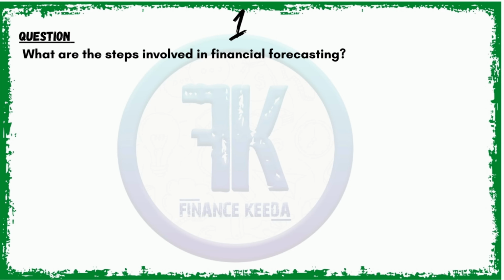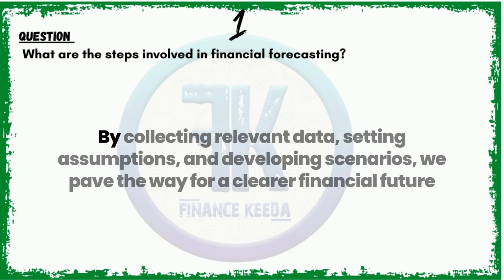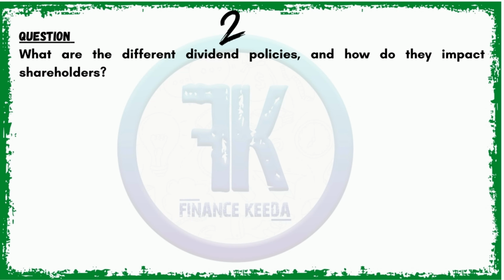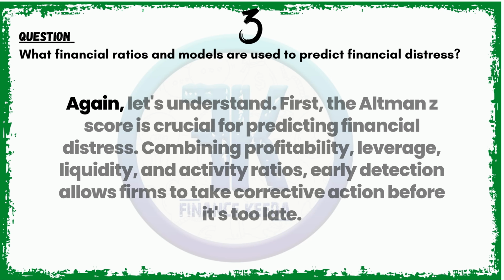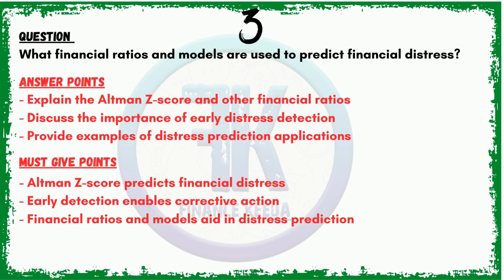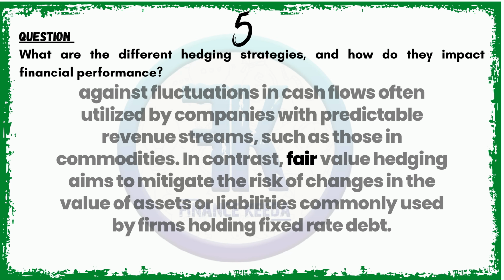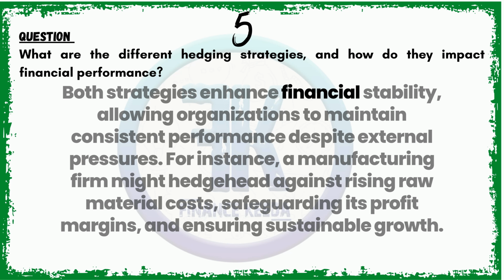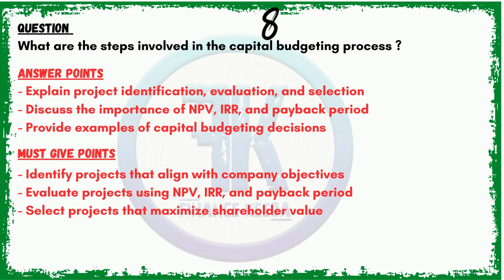FP&A Interview Questions and Answers | Part 2 - technical questions | Financial Planing & Analysis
FP&A or Any Finance Interview

This is the second part of our series on cracking the FP&A interview. In this video, we'll dive deeper into specific interview questions, essential skills, and tips to help you ace your next FP&A interview.

Financial Forecasting

Gather data, set assumptions, create scenarios.
Predict financial performance.
Essential for decision-making.
Dividend Policy

How a company distributes profits to shareholders.
Residual dividend policy vs. stable dividend policy.
Balance shareholder value and investment needs.
Financial Distress Prediction

Use financial ratios like Altman Z-score.
Early detection prevents financial crises.
Corporate Governance

Builds trust, enhances reputation, and reduces risk.
Focus on transparency, accountability, and ethical practices.
Improves financial performance.
Financial Risk Assessment

Identify, assess, and mitigate financial risks.
Protect assets and enhance profitability.
Hedging

Offset potential losses with opposing investments.
Cash flow hedging and fair value hedging.
Improve financial stability.
Scenario Planning

Create different future scenarios.
Assess impact on business.
Make informed decisions.
Financial Flexibility and Sustainability

Adapt to changing circumstances.
Long-term financial health and growth.
Prioritize sustainability for stakeholder trust.

Please click on the below timelines to watch the specific questions
00:00 Introduction
00:27 What are the steps involved in financial forecasting?
01:22 What are the different dividend policies, and how do they impact shareholders?
02:21 What financial ratios and models are used to predict financial distress?
03:15 What are the financial implications of corporate governance?
04:15 What are the different hedging strategies, and how do they impact financial performance?
05:40 What are the steps involved in financial scenario planning?
07:00 Why is financial flexibility important in responding to changing market conditions?
08:28 What are the steps involved in the capital budgeting process
09:52 What are the steps involved in conducting sensitivity analysis?